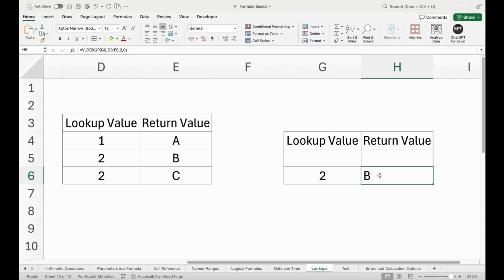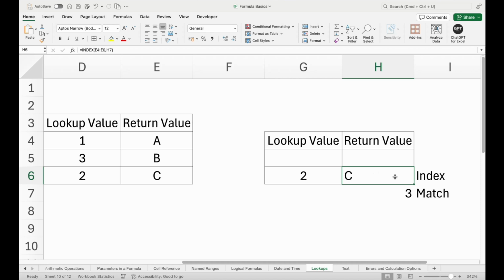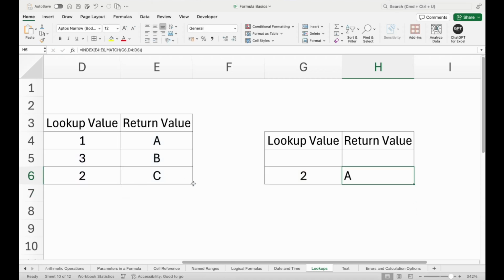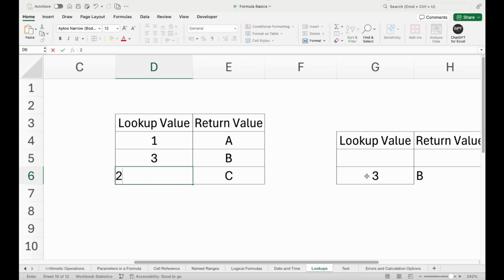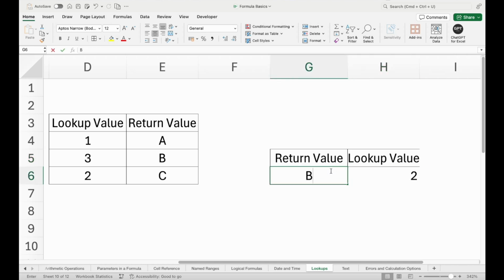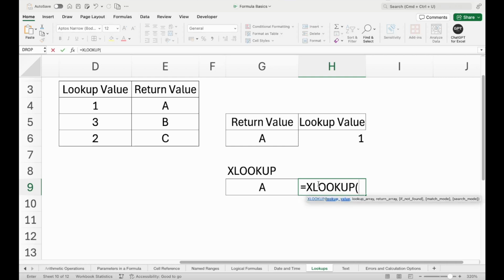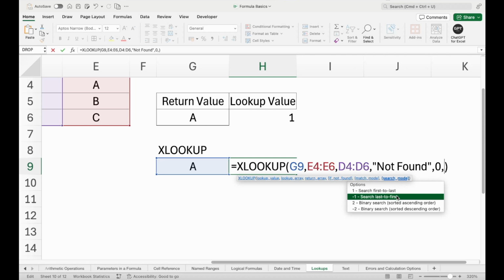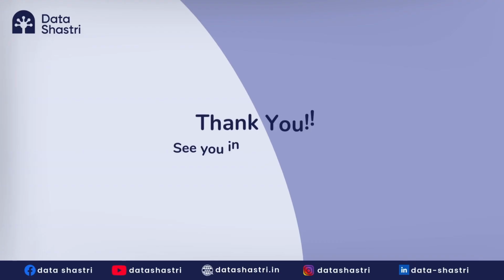5.6.2 Lookups & References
Index and Match in Excel: Flexible Lookups & XLOOKUP Explained

Index and Match in Excel offer unmatched flexibility for lookups, making data retrieval more powerful than traditional methods. In this video, you’ll master Index and Match in Excel, learning how to combine these functions for dynamic lookups, overcome VLOOKUP’s limitations, and streamline your data analysis. Understanding Index and Match in Excel will help you perform lookups from any direction, handle complex datasets, and ensure your formulas remain robust as your data grows.
We’ll start by breaking down the MATCH function, which finds the position of a value within a row or column, and the INDEX function, which retrieves the value at a specified position. See how combining INDEX and MATCH allows you to look up values both left-to-right and right-to-left, unlike VLOOKUP which only searches left to right. You’ll learn the exact syntax, practical formula examples, and best practices for ensuring unique lookup columns to avoid ambiguous results.
The video also introduces XLOOKUP, Excel’s advanced lookup function that surpasses both VLOOKUP and INDEX-MATCH. Discover how XLOOKUP handles errors gracefully, supports flexible search directions, and allows you to specify custom results when values aren’t found. We’ll show you how to use search modes to manage duplicates and optimize lookups in sorted data.
By the end of this video, you’ll confidently use Index and Match in Excel for versatile lookups and know when to upgrade to XLOOKUP for even more advanced scenarios.